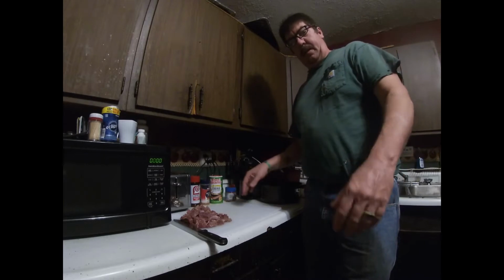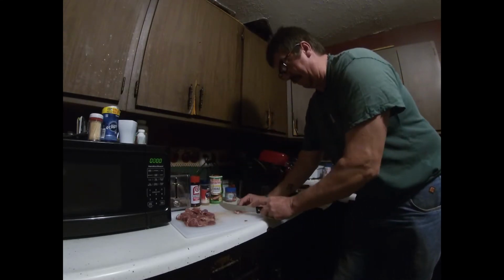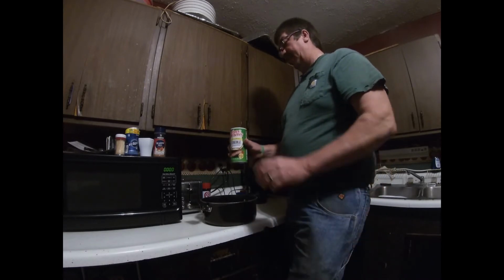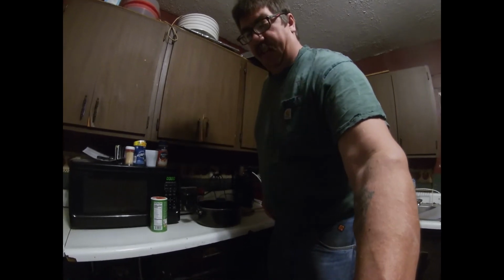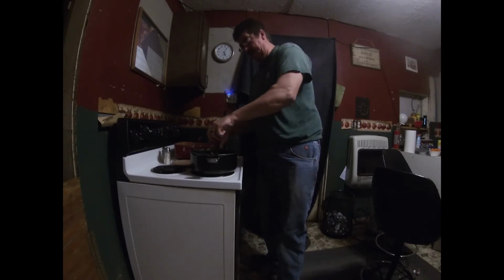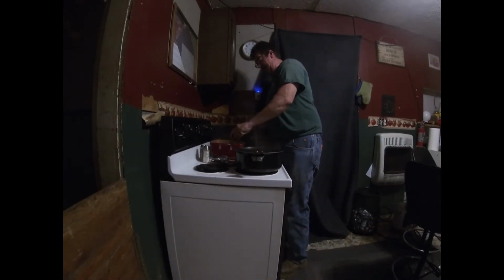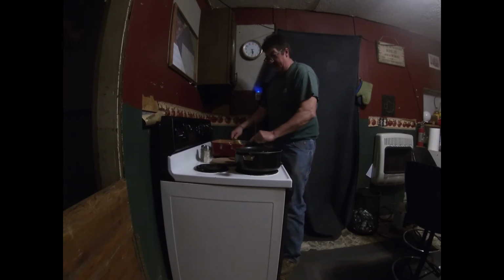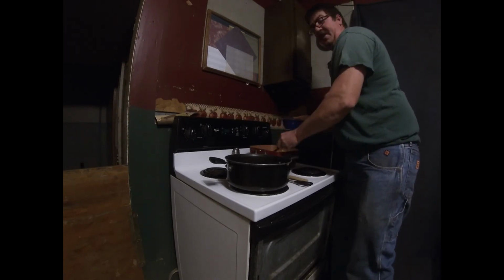Cooking with Jeff, Deer meat throw together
Something fast and easy to throw together for supper with deer stew meat.